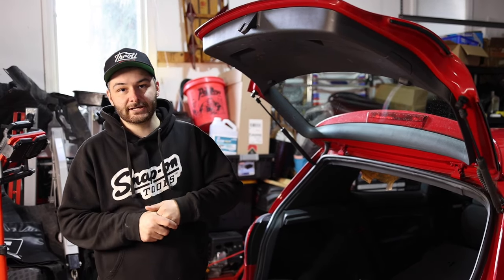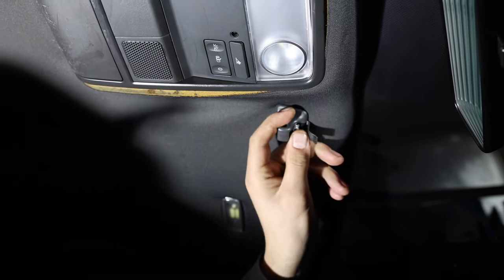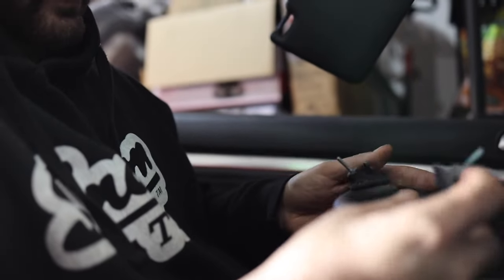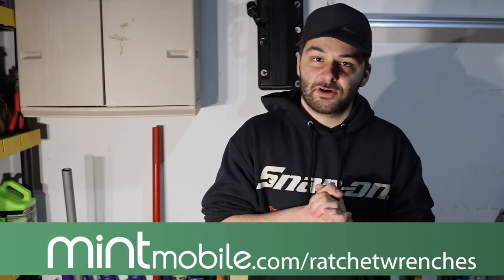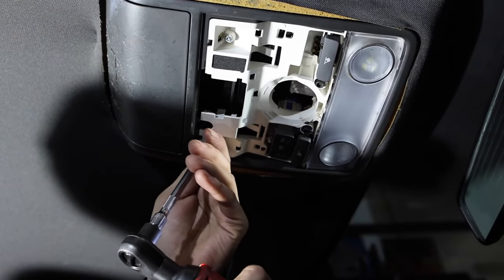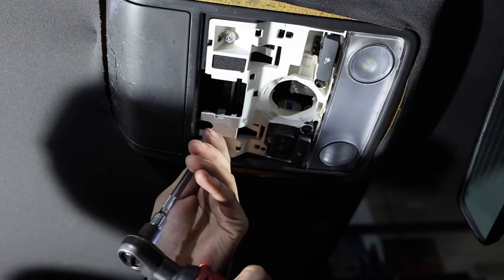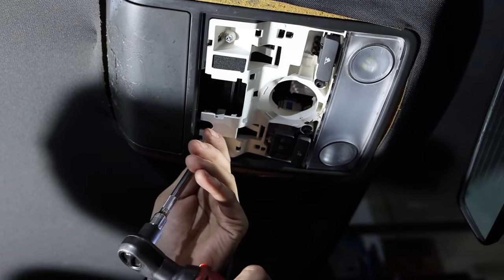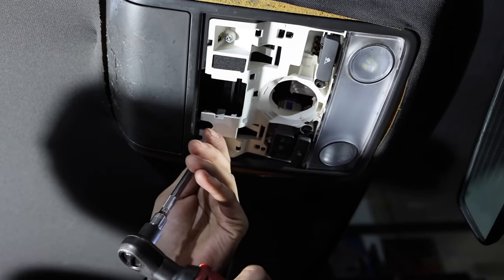How To Fix Your MKV GTI Headliner FOR GOOD... Under $100!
We are proud to announce today's video partner Mint Mobile and are able to provide you guys with our unique link above to start saving on your monthly phone plan! With that being said in today's video we are finally repairing the notorious sagging headliner on the mk5 and mk6 Vw GTI, Jetta, Passat, Golf, etc. This is a fairly easy job to do for less then $100.  If you guys have any questions or comments feel free to let us know down below!

Product Links:
Headliner Fabric
3M Adhesive